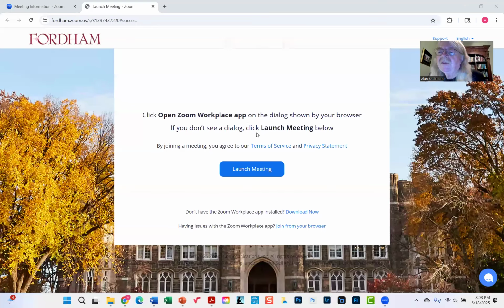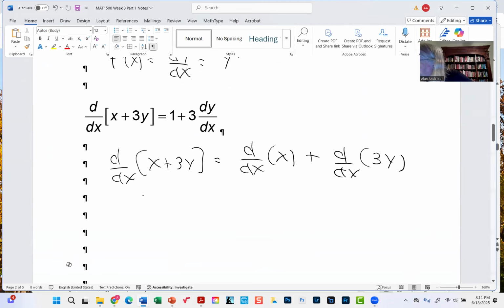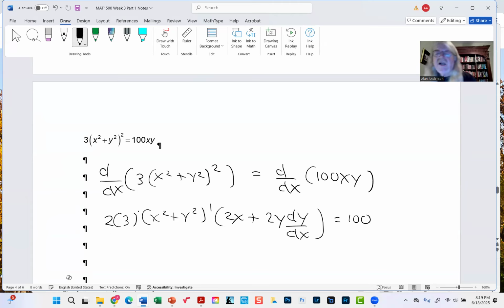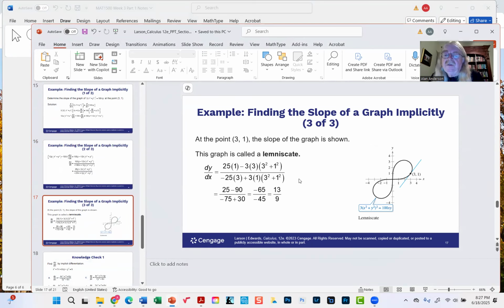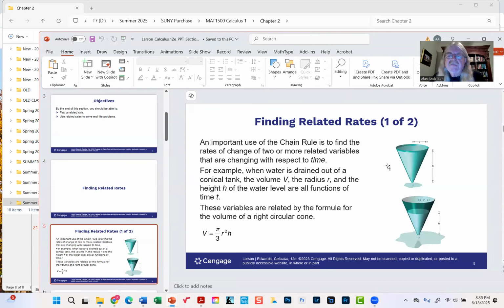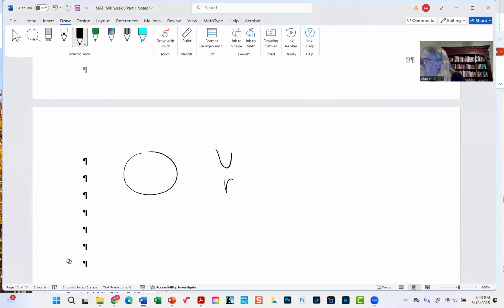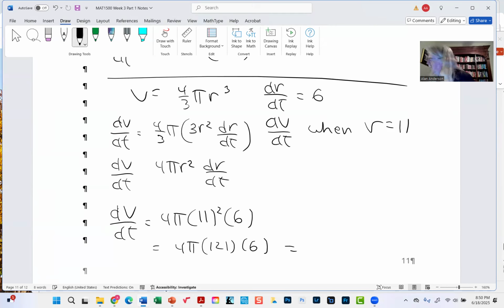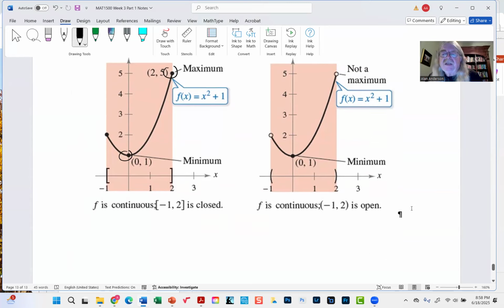MAT1500 Week 3 Part 1